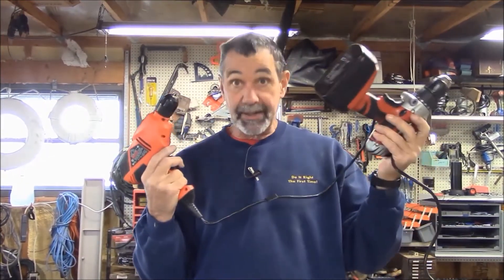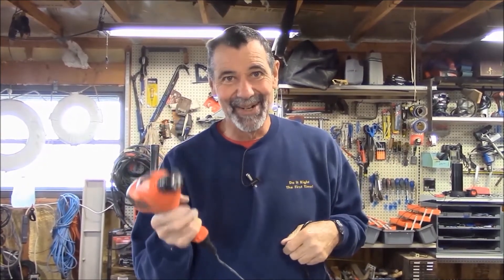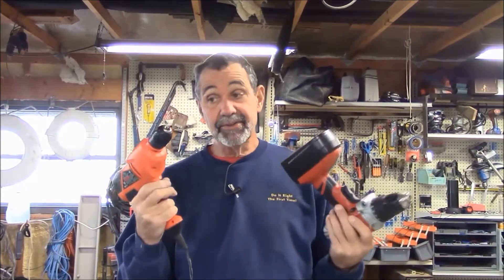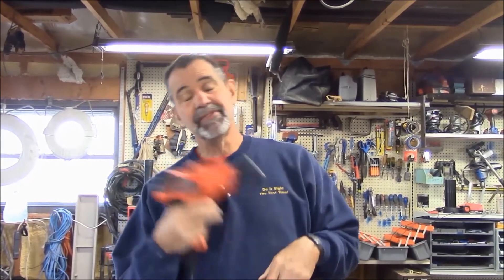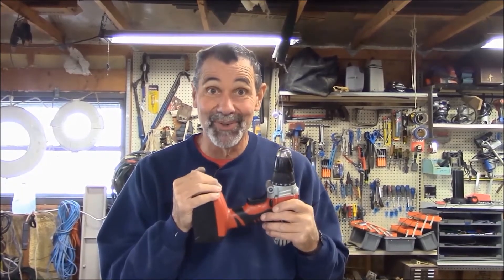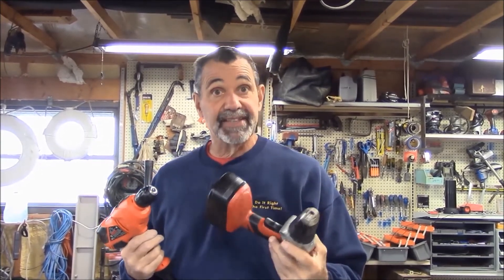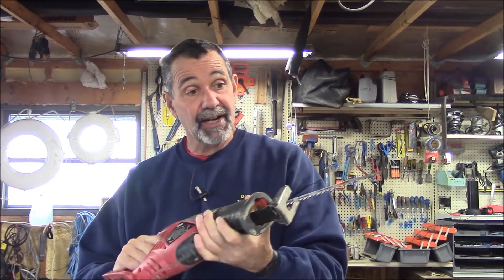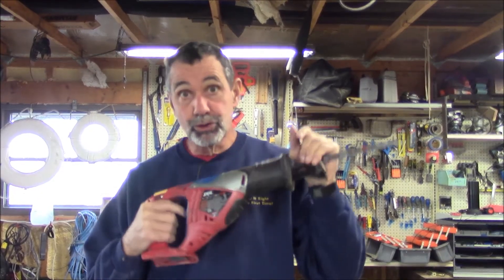Mr. Hardware’s First Tool Picks - Versatile, Affordable, Useful, Corded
These 3 versatile power tools are the best for a new homeowner because they are also affordable and useful for many jobs.

1) A Drill
This drill is the most used power tool of yours. You would be satisfied with a decent corded power drill.

The drill is for making holes, attaching, assembly, building, hanging, pre-drilling for sinking screws and tightening bolts. There are unlimited attachments - digging holes to plant seeds, cleaning, drilling around corners.

Everyone likes cordless due to convenience of the lithium-ion combo pack of both a drill and drill driver with extra batteries. The first drill should be a hard-working corded drill so you don’t wait to recharge batteries to finish important jobs ever.

2) Circular Saw
The circular saw cuts, and is best straight and works fantastic with the right blade. For the DIY, a circular saw can do 90% of the projects using the required blade.

3) Reciprocating Saw
You really need it when you need it. The reciprocating, saber saw I recommend for beginners because you will use all your life for problems when you need it.

Assorted saw blades will cut through almost anything, at bad angles. The reciprocating saw works for pipe, a board with rusty bolts, nails in an old staircase, cutting into walls and to trim trees with a pruning blade.

The saber reciprocating saw isn’t for fine cuts but instead is versatile and light. If you want demolition for home improvement – pull out something old to put in something new – you’ll always enjoy this saw.